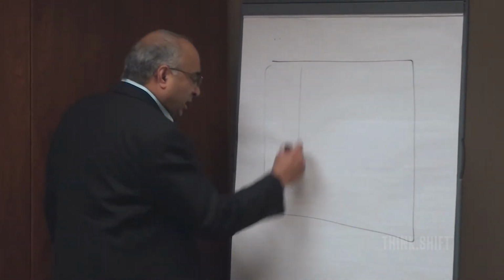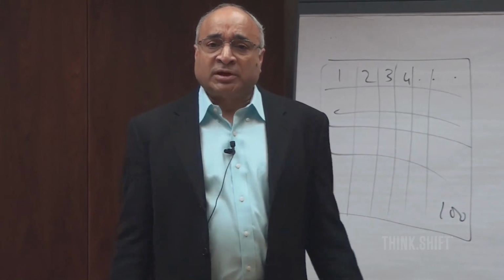Fixed Point Theorem